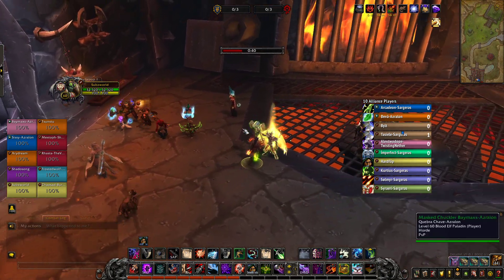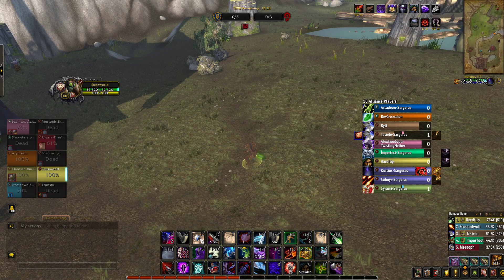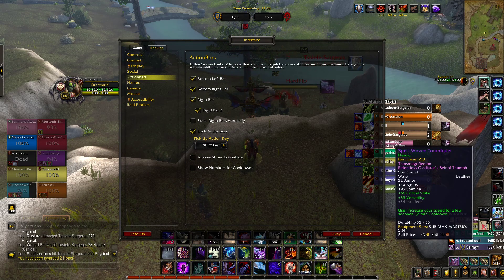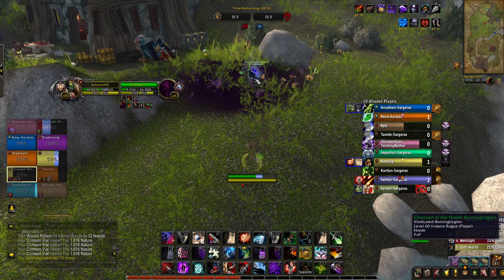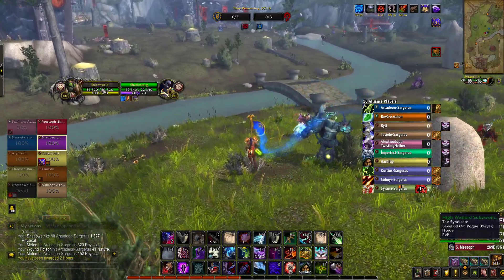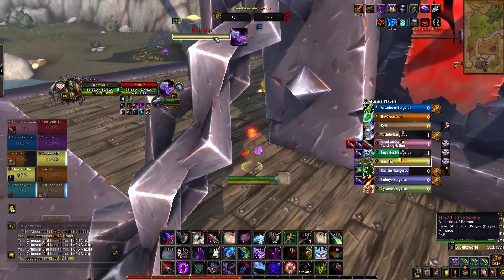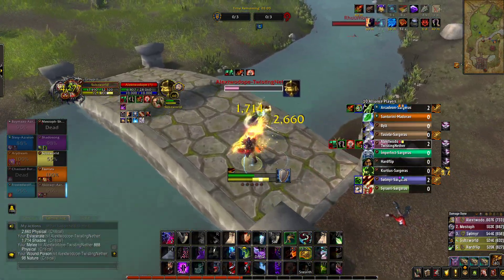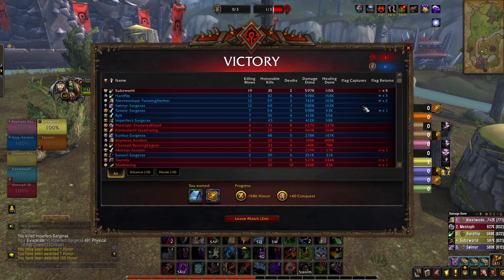Subzworld UI/Addons + Normal BG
MACRO 2:
/run ActionButton1:ClearAllPoints()
/run ActionButton1:SetPoint("cENTER",-233,-2)
/run ActionButton1.SetPoint = function() end
/run ActionBarUpButton:Hide()
/run ActionBarDownButton:Hide()

MACRO 3:
/run MultiBarBottomRightButton7:ClearAllPoints()
/run MultiBarBottomRightButton7:SetPoint("cENTER",-650,41)
/run MultiBarBottomRightButton7.SetPoint = function() end

MACRO 4:
/run MultiBarBottomRightButton1:ClearAllPoints()
/run MultiBarBottomRightButton1:SetPoint("cENTER",-398,41)
/run MultiBarBottomRightButton1.SetPoint = function() end
/run MultiBarBottomLeftButton1:ClearAllPoints()

MACRO 5:
/run MainMenuBarArtFrameBackground:Hide()
/run MainMenuBarArtFrame.LeftEndCap:Hide()
/run MainMenuBarArtFrame.RightEndCap:Hide()
/run MainMenuBarArtFrame.PageNumber:Hide()
/run FocusFrameSpellBar:SetScale(1.88)

MACRO 6:
/run MultiBarBottomLeftButton1:SetPoint("cENTER",-232,47)
/run MultiBarBottomLeftButton1.SetPoint = function() end
/run StanceButton1:ClearAllPoints()
/run StanceButton1:SetPoint("cENTER",-6000,0)
/run StanceButton1.SetPoint = function() end

ADDONS:

BattleGroundEnemies - Tracks the 10 Enemy Frames.
BigDebuffs - Information above nameplate
REPorter - Adjustable Map